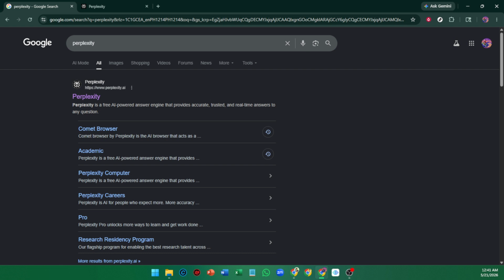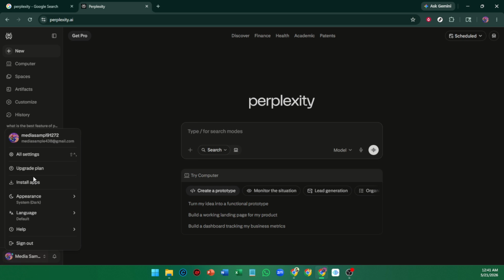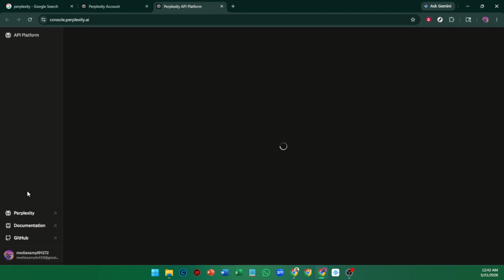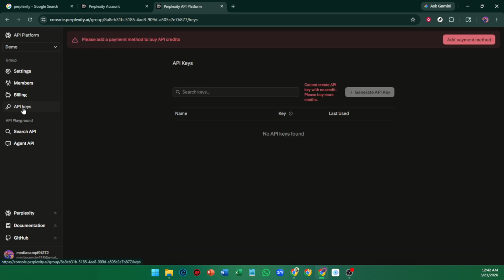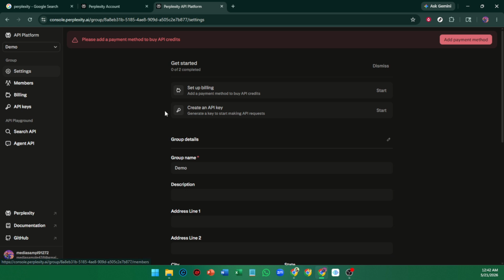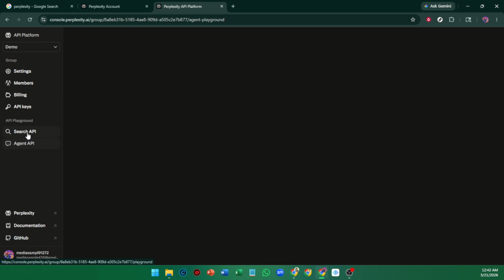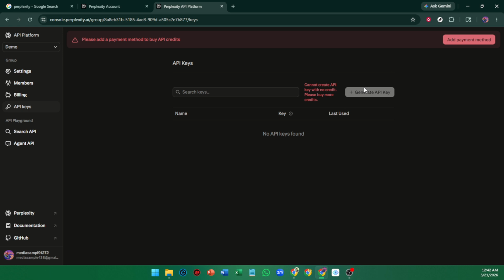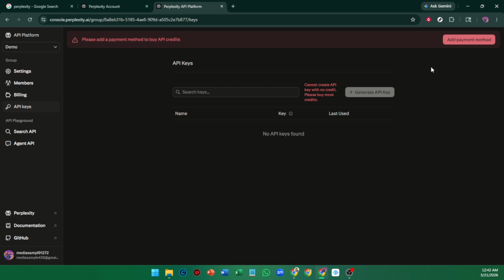How to Use Perplexity AI API [2026 Guide]